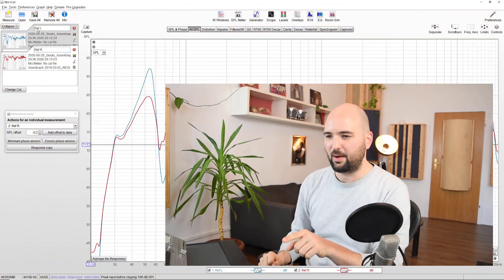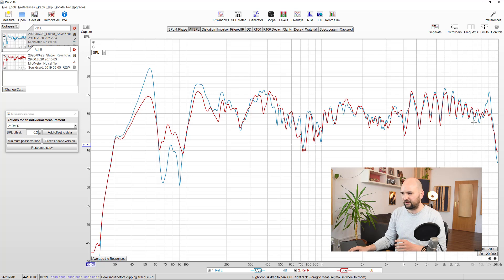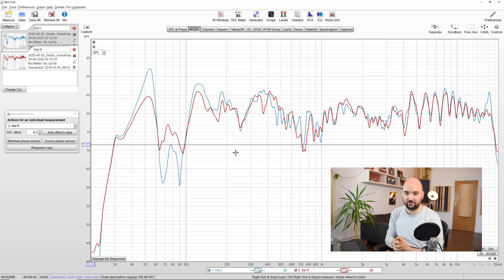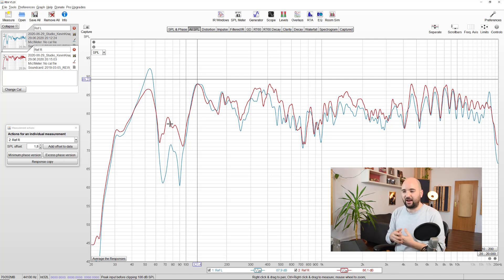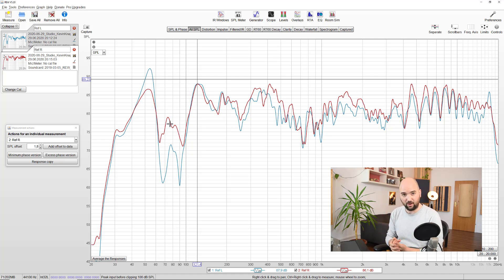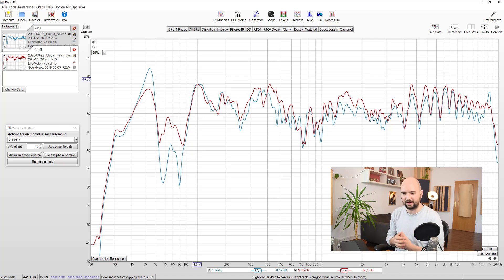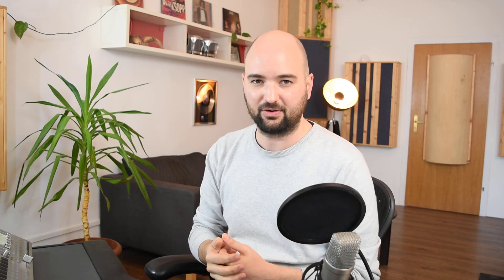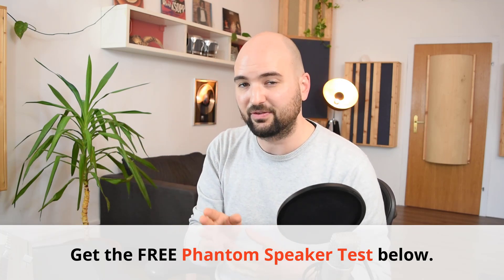Studio Speakers: Why I always match speaker volumes by ear - AcousticsInsider.com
►► Download the FREE Phantom Speaker Test to find the best position for your speakers

Every once in a while when you're setting up speakers in a new room, you find that the phantom center ends up just that slight bit shifted to the side.

It's not crazy strong, but definitely noticeable.

And that even though you spent a not insignificant amount of time making sure the speakers are as symmetrically set up in the room as possible.

You made sure the distance to each individual speaker from your listening position is the same, so it can't be that one speaker is simply closer to you.

And they are set to the same volume, so the shift can't be down to a volume miss match either.

Of course there is that slight asymmetry in the construction of the room around the speakers.

Maybe there's a door on one side, that isn't on the other. Or a window.

Maybe there's an odd corner to your right because of a load-carrying beam in the wall.

Could that be the cause of this image shift that you are hearing?

Well, in fact it is true that if you do everything else right re: speaker setup, you can still get an image shift in your stereo image, even due to very slight asymmetries in the room.

Actually what that means is that you did everything correct up to this point, and what you are now experiencing is purely down to the room being suboptimal, which is largely out of your control (unless you plan reconstruction).

So well done! This is not down to you making a mistake!

But now what?

How do you make sure the middle ends up back, well, in the middle?

That's what I want to show you today.

In the end, the best way to deal with this at this point is to simply match the speaker volumes by ear.

Want my help to set up a new music studio, or upgrade your current studio?